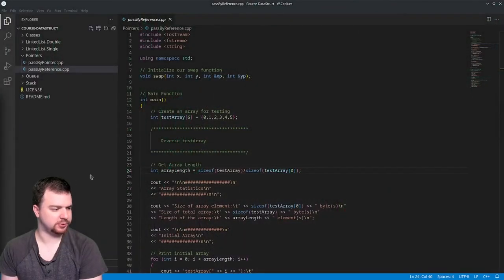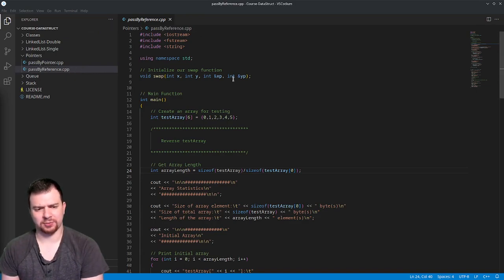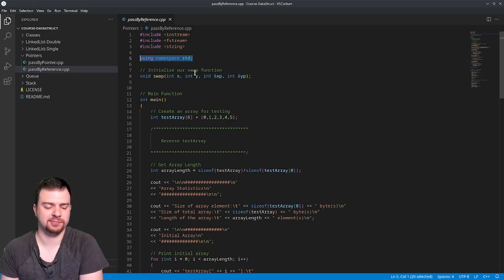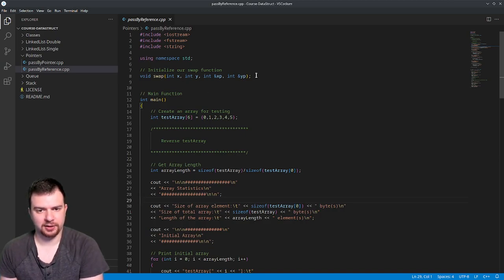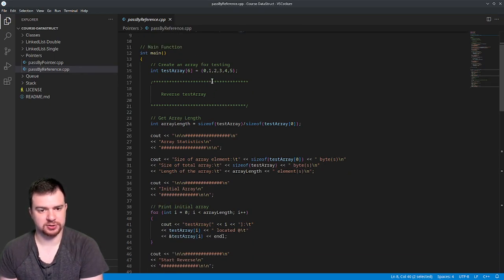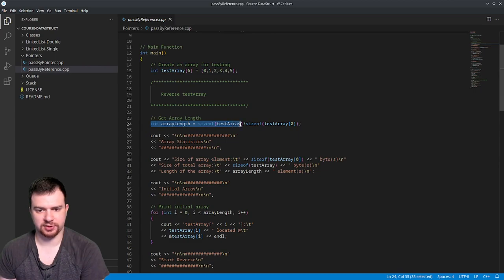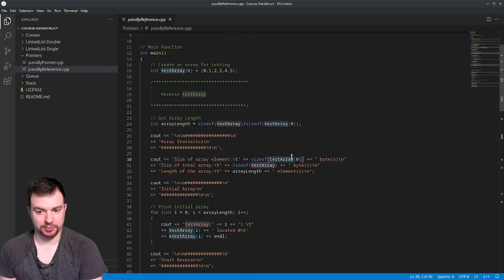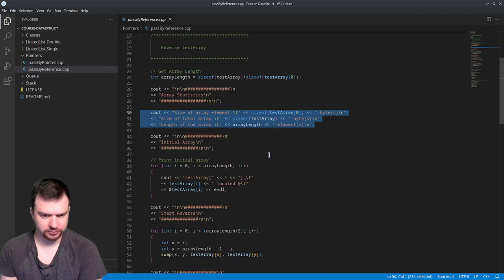Passing Data via Pointers in C++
A quick code review showing how to pass data using pointers and references in C++

Code will be published soon